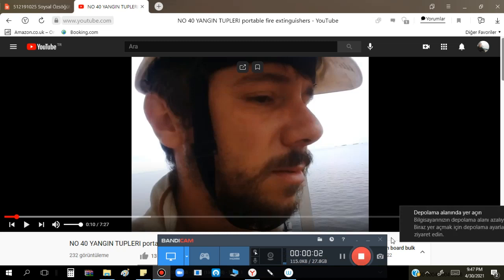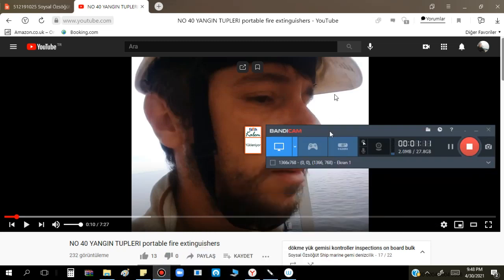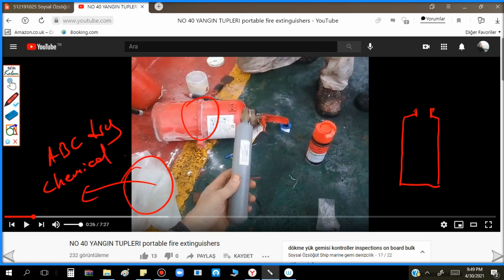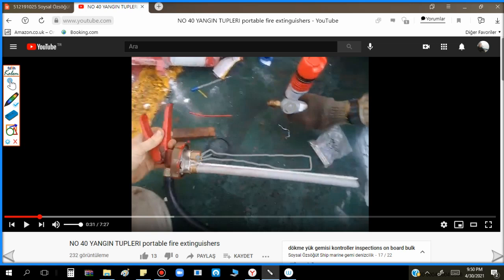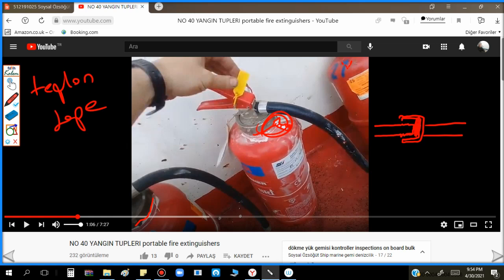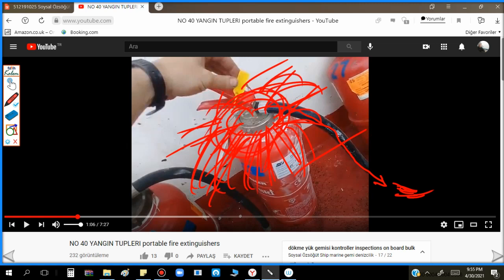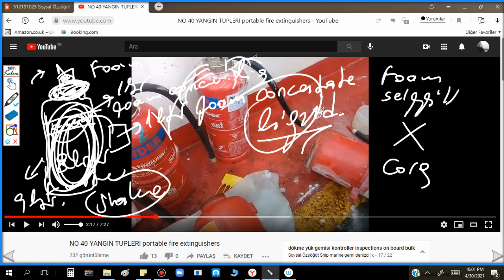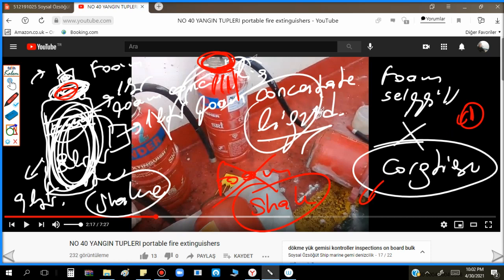ABC Dry Chemical Powder Portable Fire Extinguishers one important point